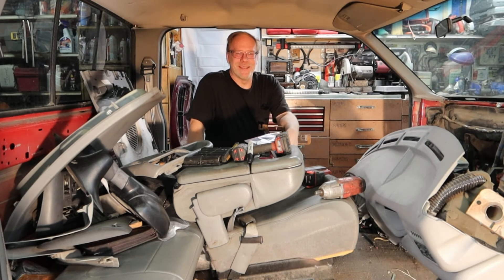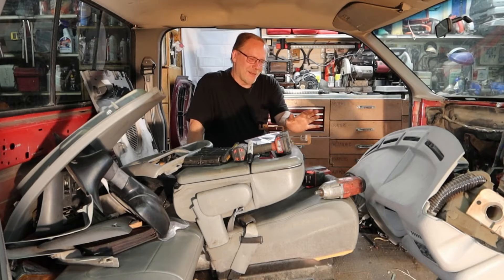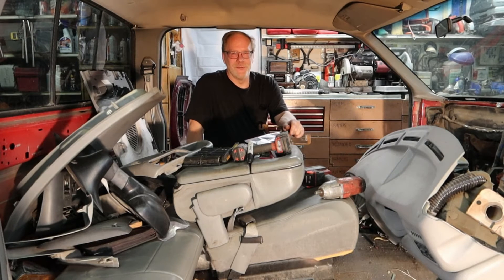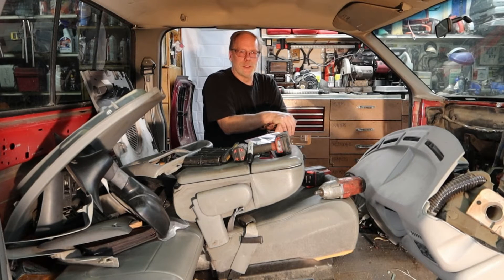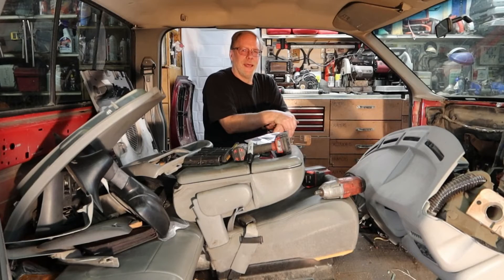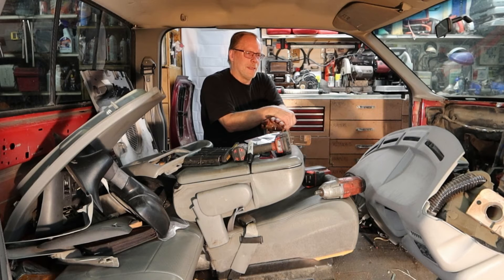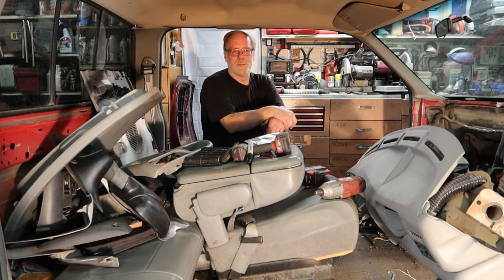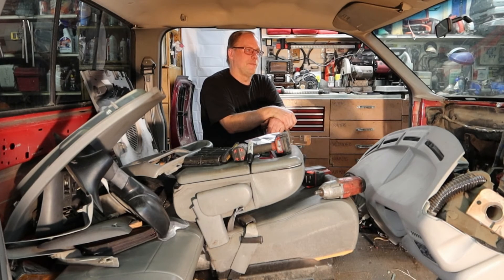🛻📽️7.3 PSD QUICK TECH TALK DRAIN OIL AS FUEL ?????"" ....🟢🟡🔴🟢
7.3 POWERSTROKE SEE HOW DRAIN OIL KEROSENE BIO DIESEL IS ?